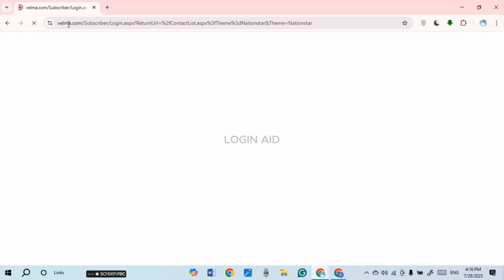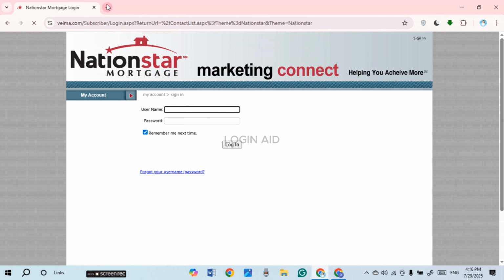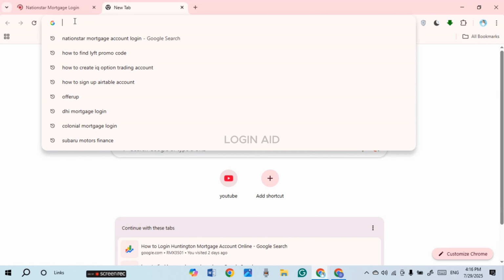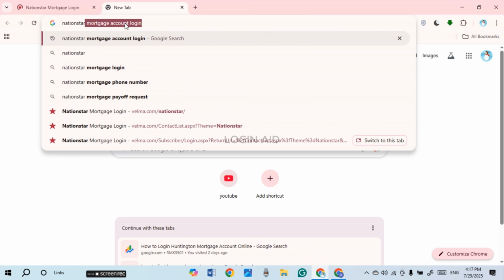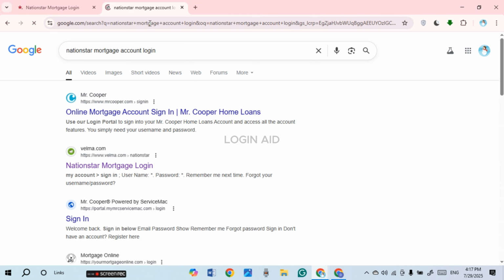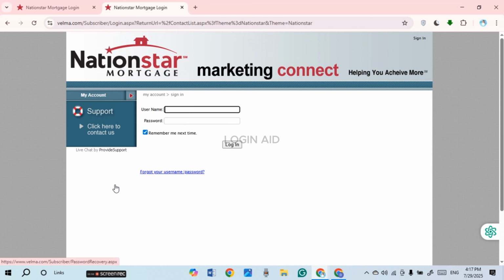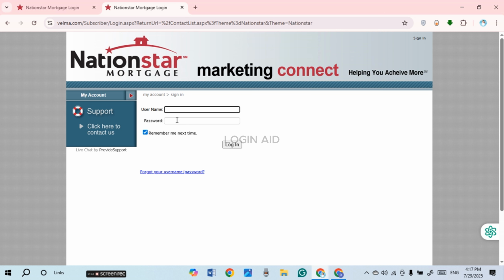How To Login Nationstar Mortgage Account | Sign In To Nationstar Mortgage 2025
This complete guide shows you step-by-step how to access your account online using the official website. We will walk you through entering your username and password, and navigating your mortgage dashboard. You’ll also learn what to do if you’ve forgotten your credentials or experience login issues.